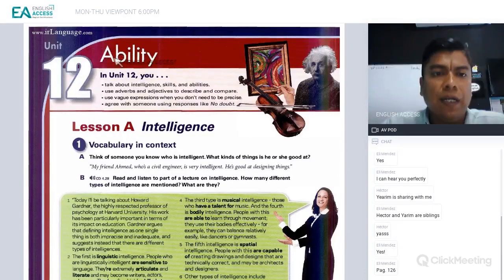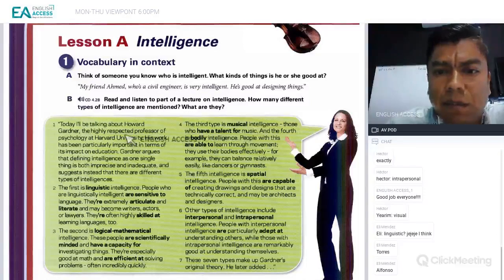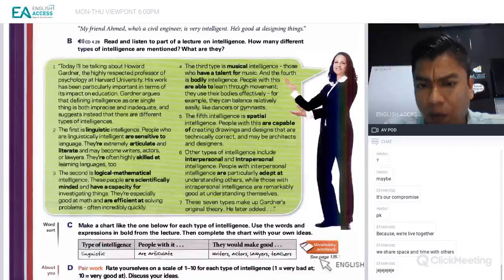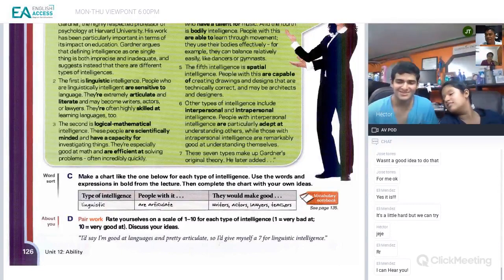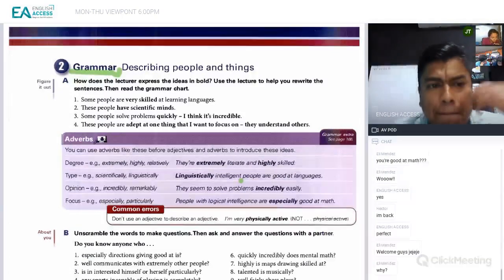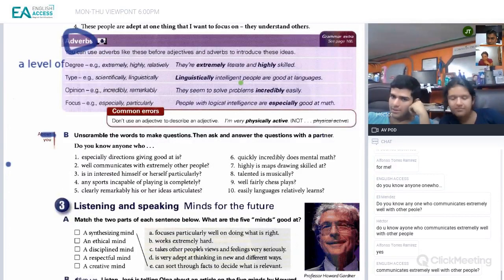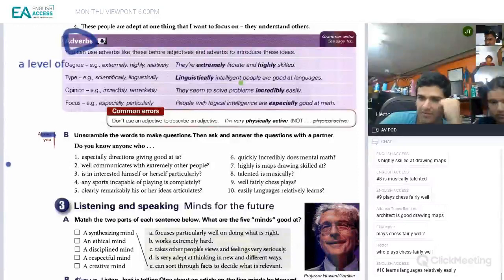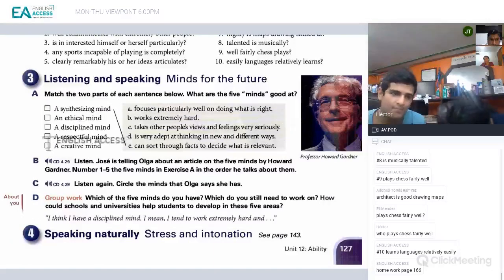6:00-7:30p.m. MON-THU. Viewpoint T.Fernando 24/03/2020